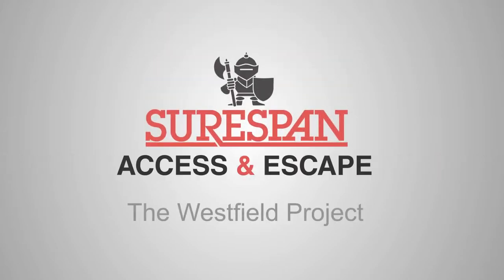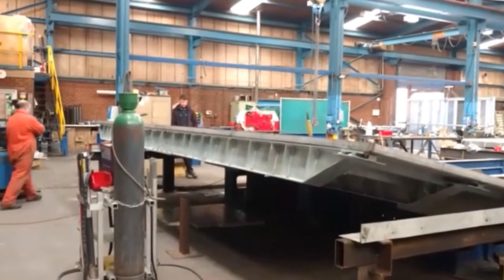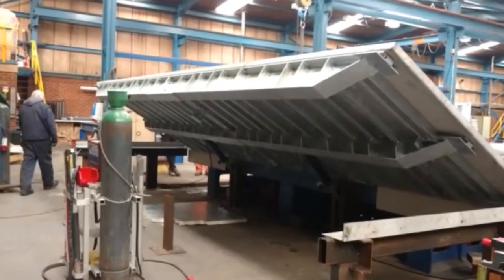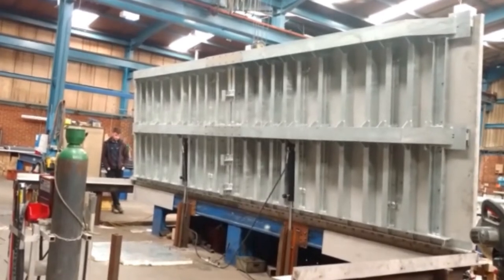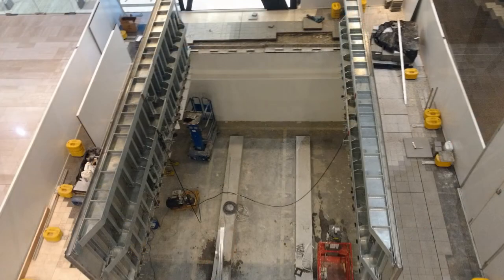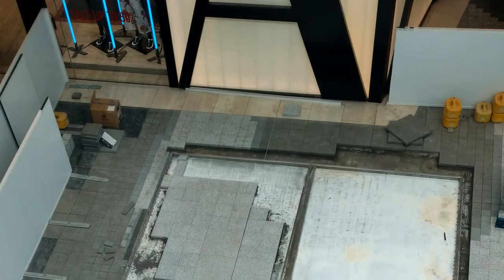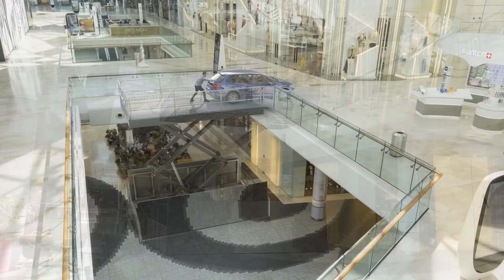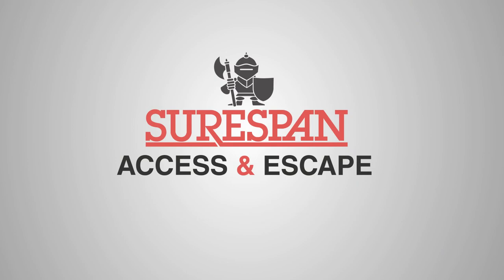Recessed HIAC Floor Hatch - Westfield Shopping Centre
Surespan designed and manufactured a large floor access hatch for the Westfield Shepherds Bush shopping centre in London.
The Westfield Group developed the shopping complex for £1.6 billion and became one of London's largest covered retail developments at 2.6 million square feet with 5 floors.
Located in Westfield’s large bright and airy atrium, Surespan designed and manufactured a double leaf flush floor hatch to fit a structural opening of 6.5 metres by 4.5 metres.
The hatch can withstand an axle loading of 2500 kilograms and the recessed lid features a 60mm deep pan suitable for 40mm of granite infill.
This floor access hatch is operated in sequence by hydraulic cylinders, with an electrically driven power pack.
With over 30 years of experience, you can rely on Surespan to offer a market-leading bespoke access solution.

0:00 Introduction to Westfield Shopping Centre
0:21 What we manufactured
0:48 About Surespan